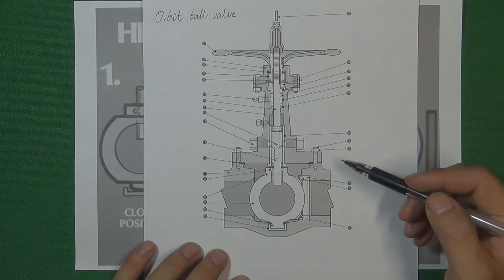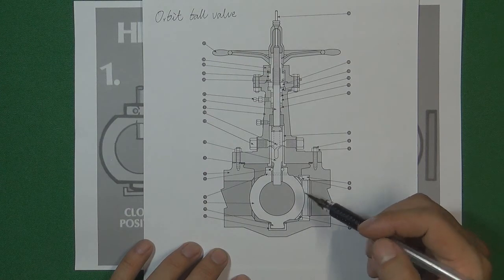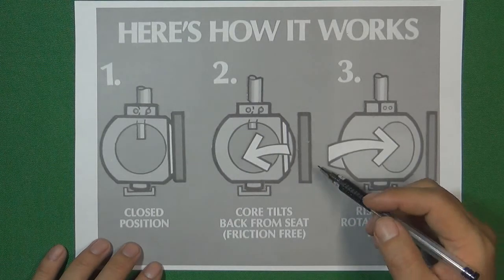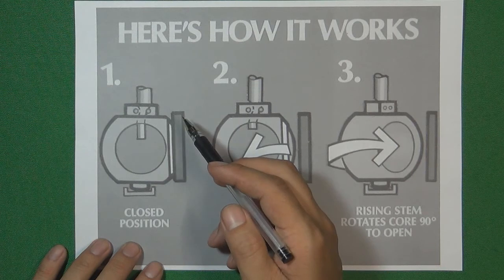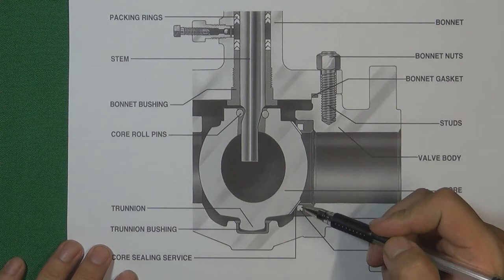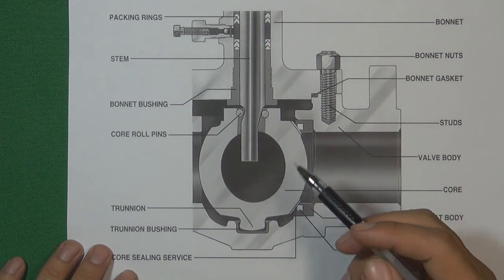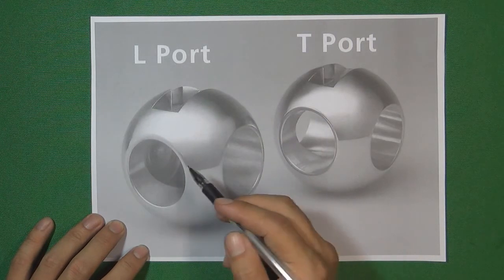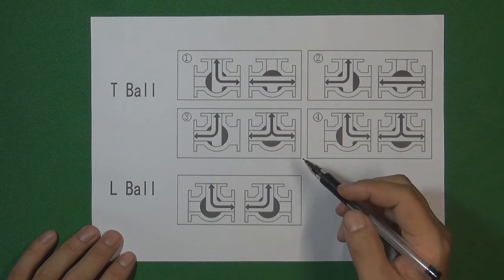5 Different Ball Valve Ball Design Tips 10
5 Different Ball Valve Ball Design Tips 10